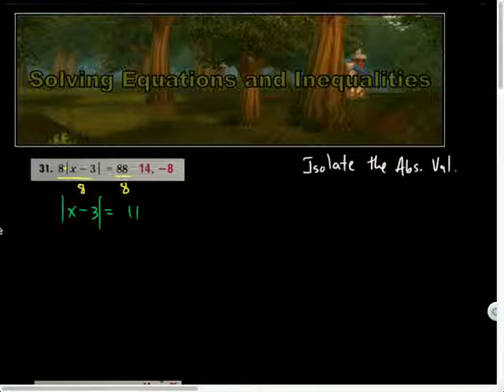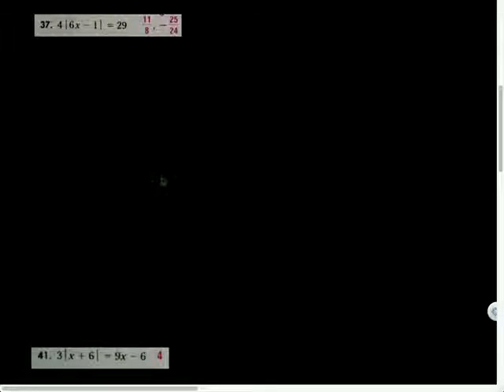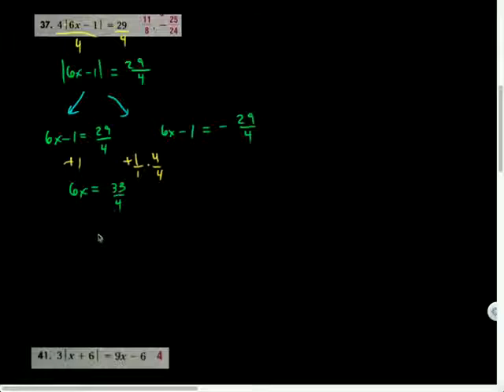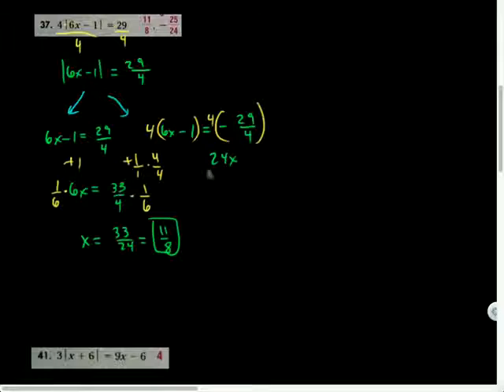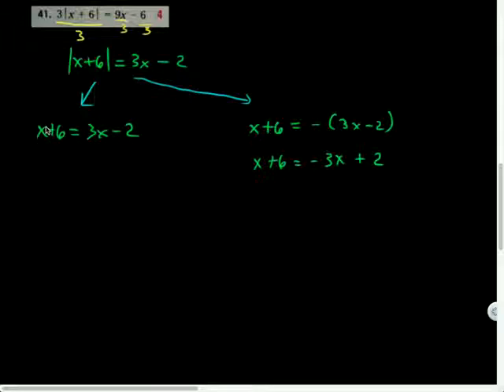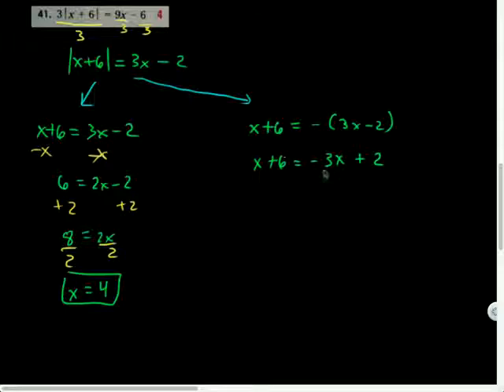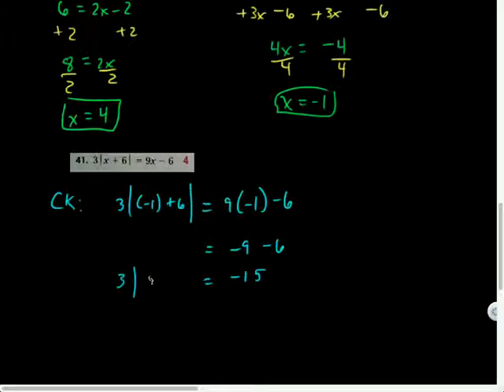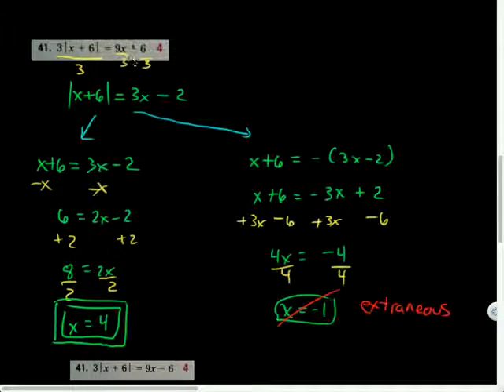Solving Absolute Value HW:Alg2:41